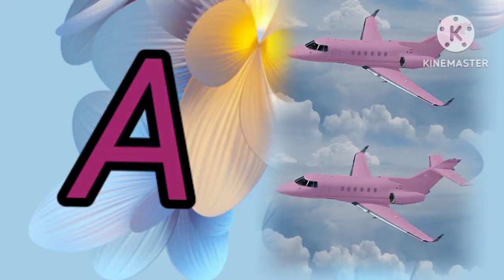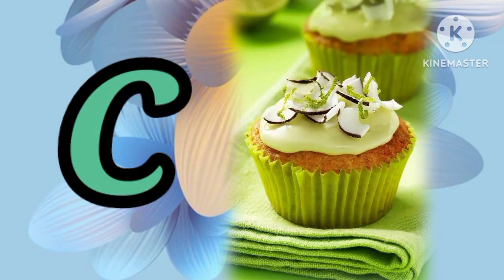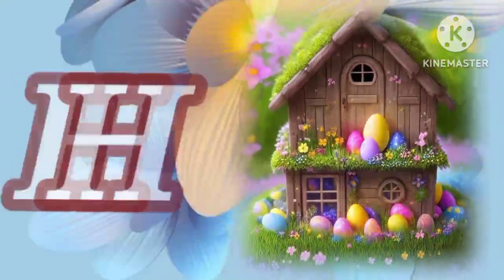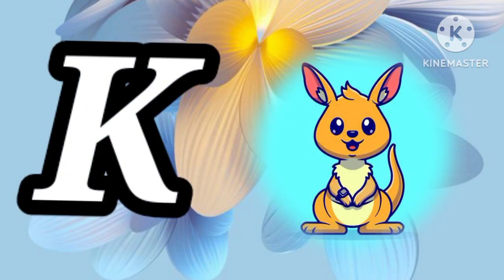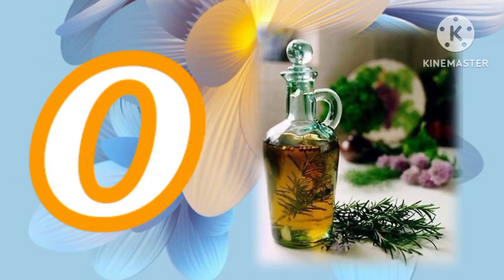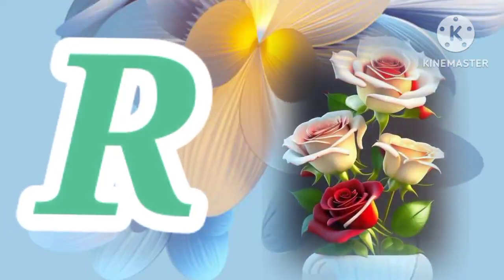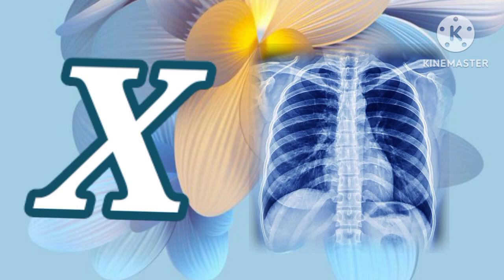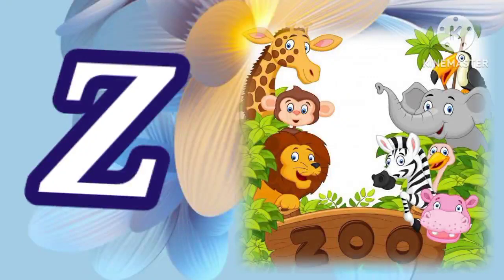A for aeroplane, b for bat,c for cup cake d for dot/ Abcd for babies👶👶🍼